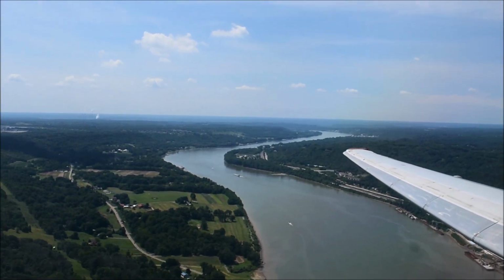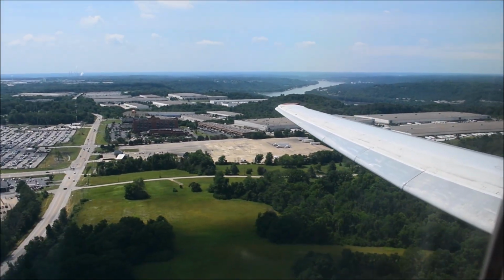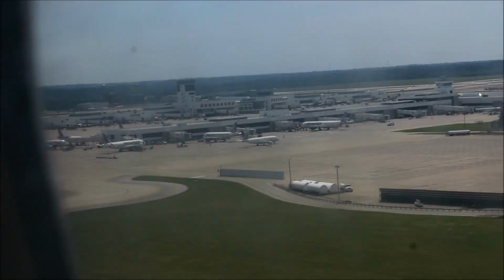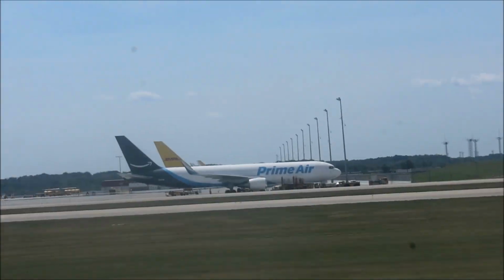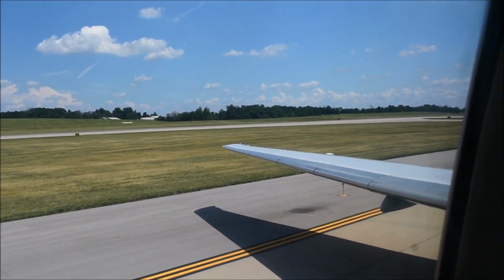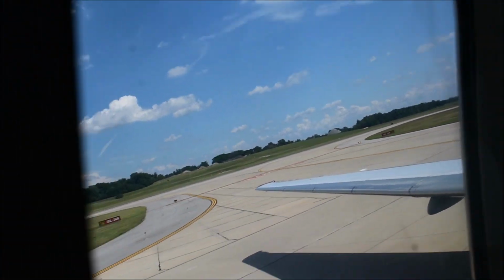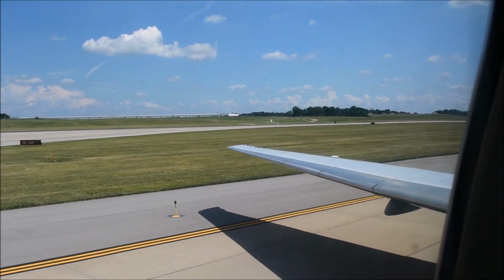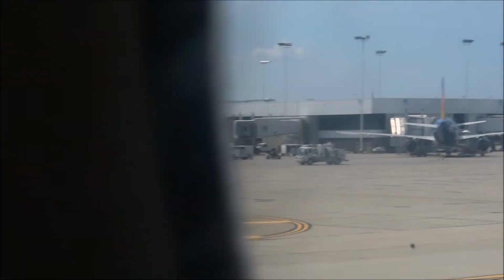Allegiant Airlines Flight 1303 PIE-CVG (MD-80)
my flight back from florida. G41303 PIE-CVG.